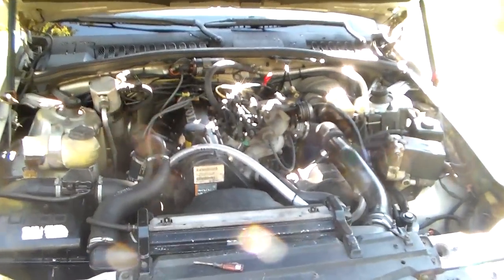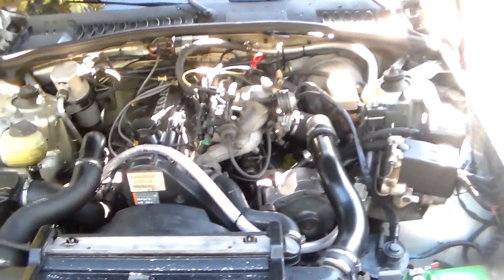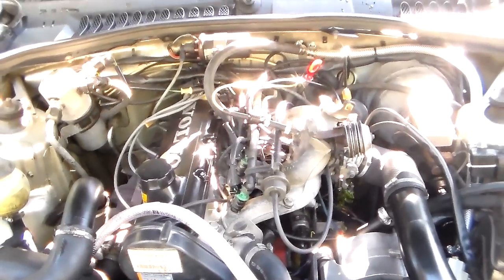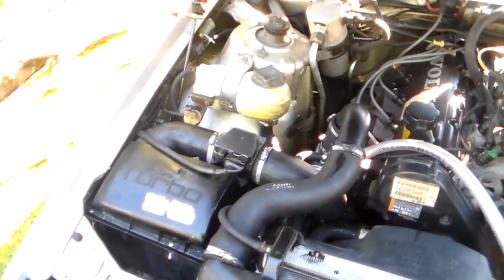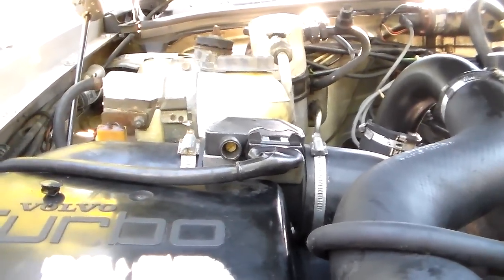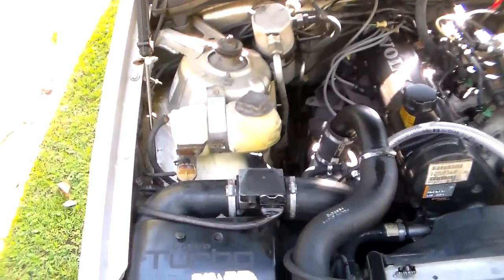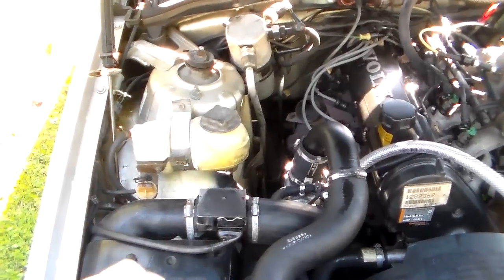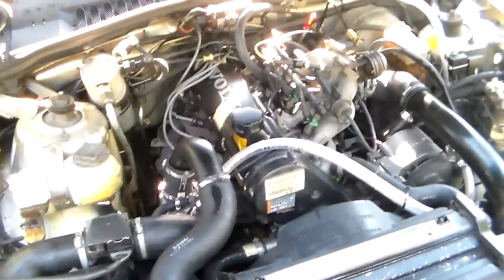Volvo B230 red block idle saga SOLVED